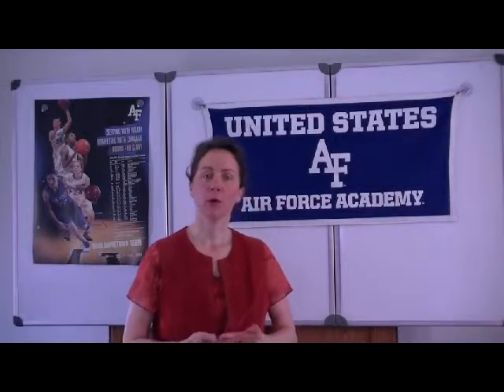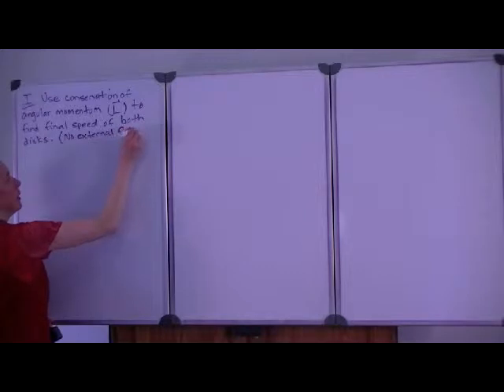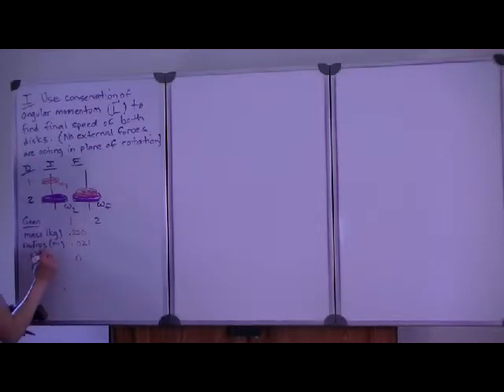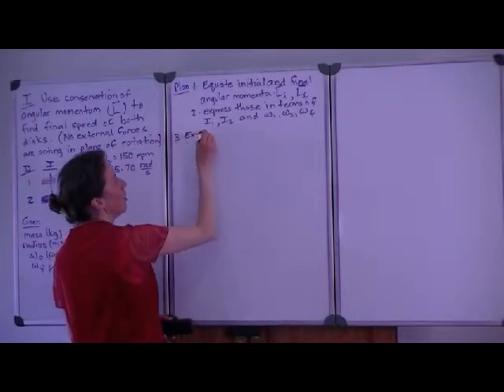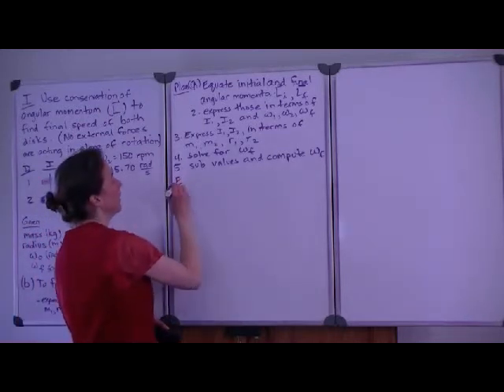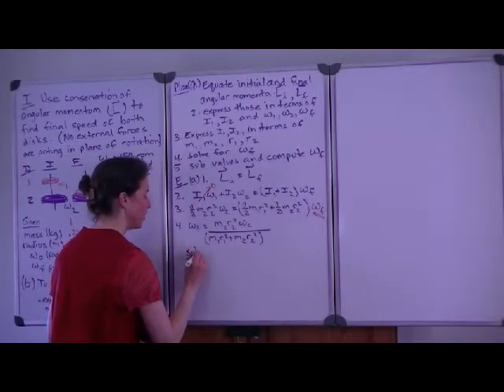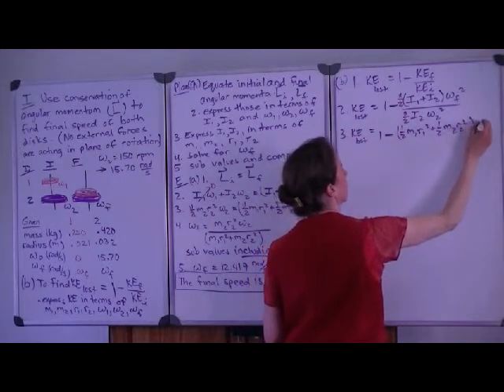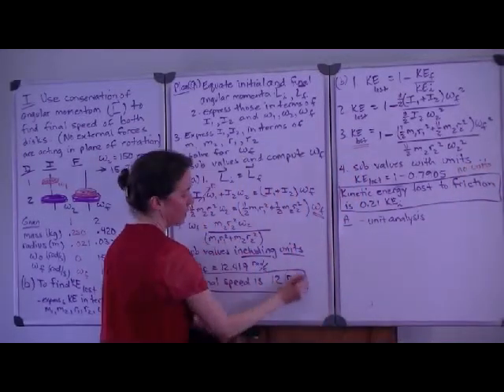Physics example conservation of angular momentum rotating disks inelastic collision.avi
An initially stationary smaller disk drops onto an already rotating larger one. They share a frictionless axis whose radius can be ignored. Given the masses and radii of the disks and the initial angular speed of the lower disk, find the final speed after the collision and the fraction of initial kinetic energy lost.